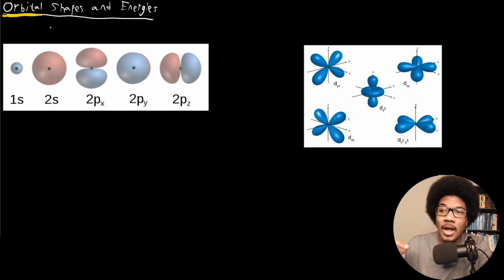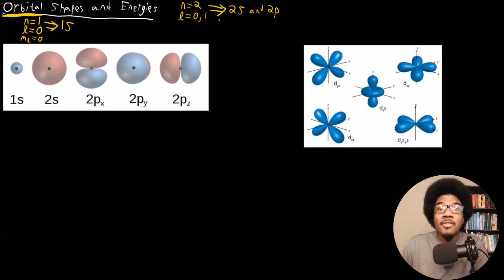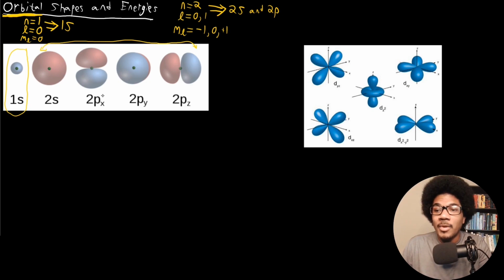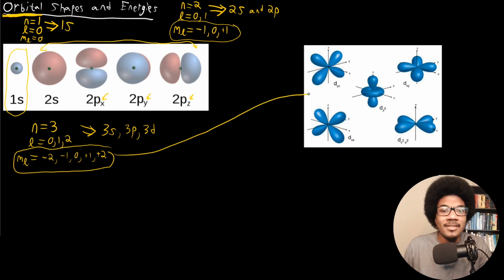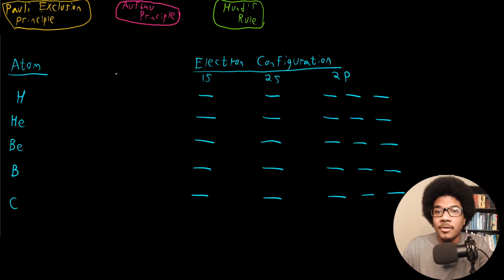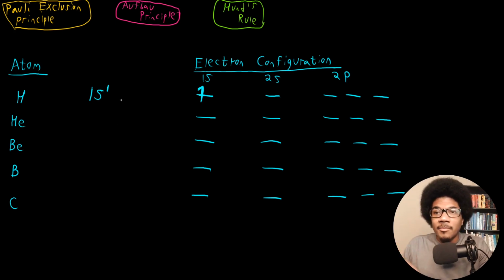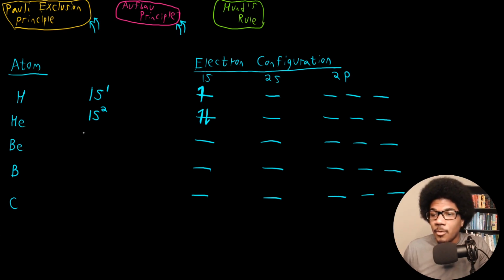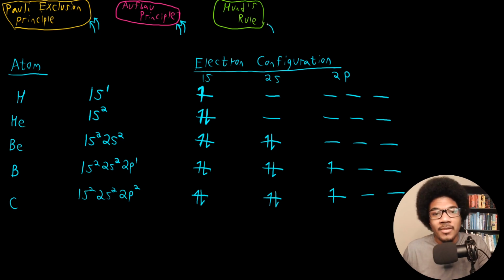Orbital Shapes and Energies| General Chemistry I | 063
Chemistry lecture discussing the shapes and energies of orbitals. Electron configurations are also introduced, the notation used to define orbitals are used to build the electron configurations for example atoms.